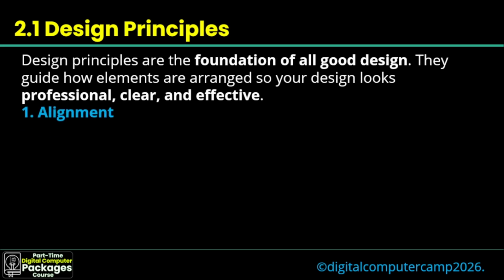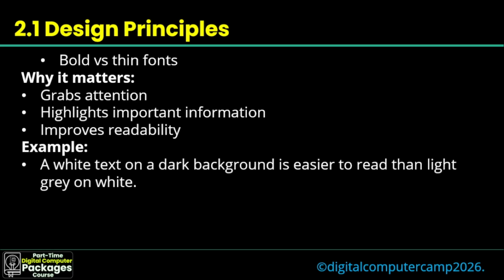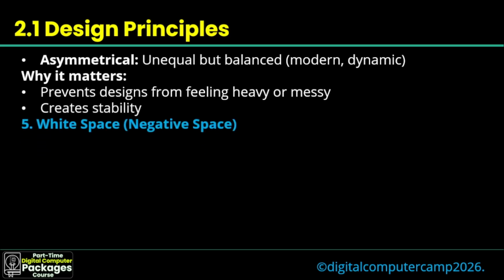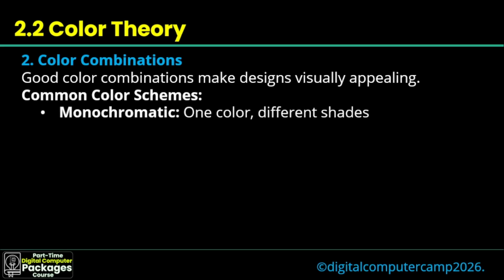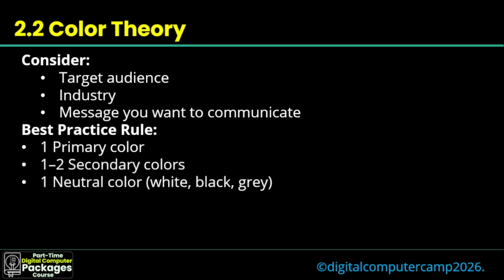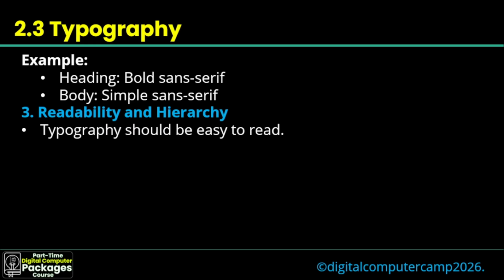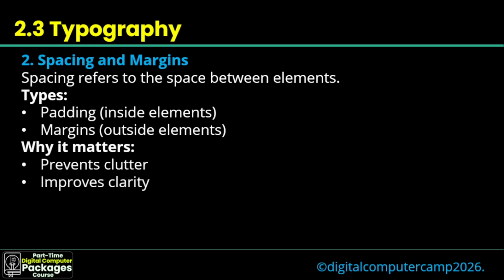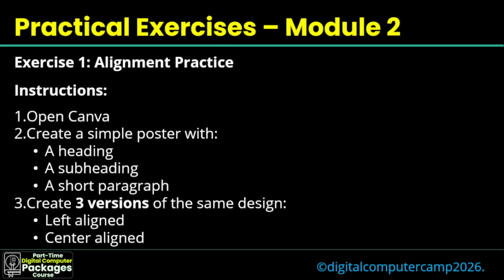Graphic Design Fundamentals for Beginners 2026 | Design Principles, Color Theory & Typography Canva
Welcome to Module 2 of the Canva Graphic Design Masterclass 2026 for Beginners! In this video, you will learn the essential Graphic Design Fundamentals that every beginner must understand before designing professionally in Canva.

This lesson focuses on the core foundations of graphic design, including:
✔️ Design Principles
✔️ Alignment
✔️ Contrast
✔️ Hierarchy
✔️ Balance
✔️ White Space (Negative Space)
✔️ Color Theory
✔️ Color Wheel Basics
✔️ Color Combinations & Brand Colors
✔️ Typography Fundamentals
✔️ Serif vs Sans Serif Fonts
✔️ Font Pairing Techniques
✔️ Layout, Grids & Visual Flow
✔️ Readability & Professional Design Structure

If you want to become a better graphic designer using Canva, these design fundamentals are extremely important. Understanding color psychology, typography, spacing, and layout will help you create professional social media graphics, posters, flyers, thumbnails, presentations, branding materials, and marketing content.

In this Canva Masterclass series, we will move from theory to practical Canva design tutorials step by step.

This course is perfect for:
• Canva users
• Freelancers
• Content creators
• Digital marketers
• Students & professionals

📌 This course is part of our Digital Computer Packages Training, which includes:
• Canva Training
• WordPress Website Design
• ChatGPT Training
• Google Workspace Training

📚 Follow the full Canva playlist in the description for structured learning.

📲 Join the full Digital Computer Packages course through the WhatsApp number shown in the video and get:
✔️ Learning resources
✔️ Practical projects
✔️ Portfolio projects
✔️ Certificate of completion
✔️ Mentorship & support
✔️ Exercises & assessments

Let’s keep learning, creating, and thriving digitally!